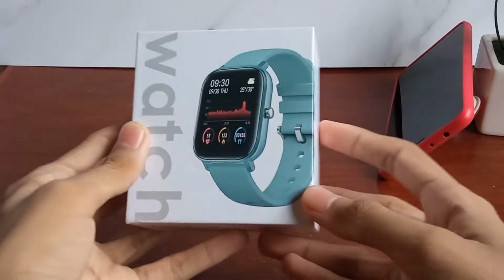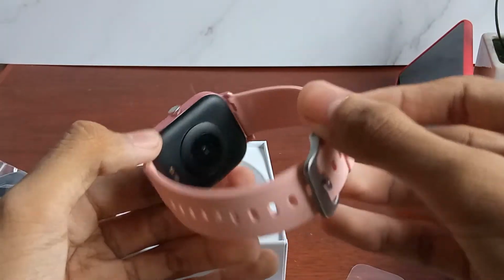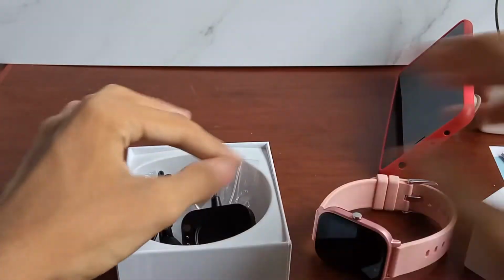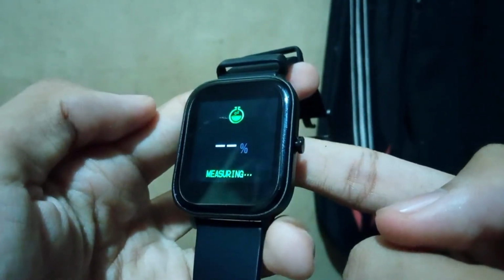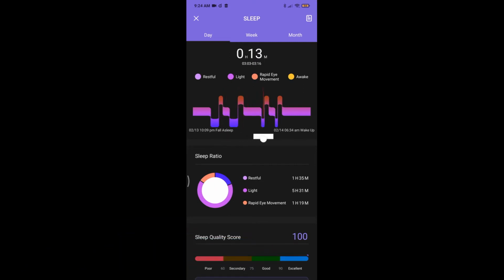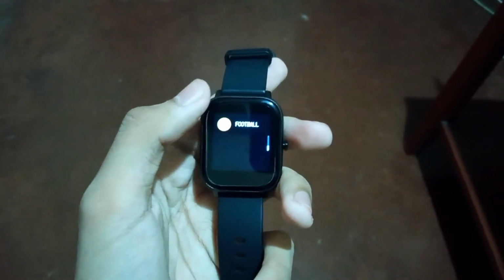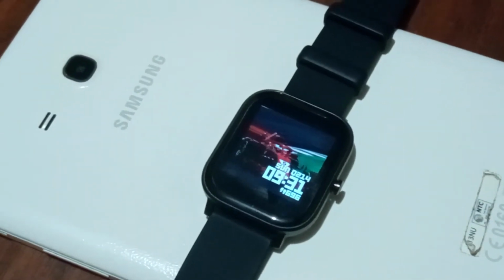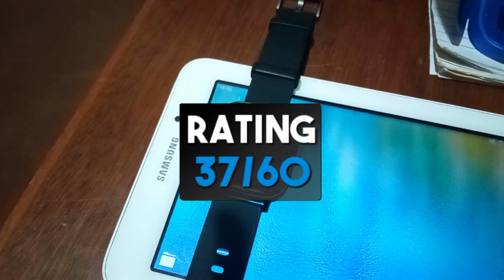Colmi P8 Smartwatch Unboxing & Review: A Great Deal for $20!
If you're looking for a budget smartwatch that can track your health and fitness, along with some nice customization features like watch faces, then the Colmi P8 is a great deal.

》Check out the ARnation Discord server!

0:00 Colmi P8 Smartwatch Unboxing & Review
0:40 Colmi P8 Smartwatch Colors
1:01 Colmi P8 Smartwatch Setup
1:11 Colmi P8 Smartwatch Build Quality
1:23 Colmi P8 Smartwatch Health Features
1:57 Colmi P8 Smartwatch Step Feature
2:10 Colmi P8 Smartwatch Sleep Tracker
2:23 Colmi P8 Smartwatch Exercise Features
2:41 Colmi P8 Smartwatch Notifications Feature
3:08 Colmi P8 Smartwatch Extra Features
3:18 Colmi P8 Smartwatch Custom Watch Faces
3:36 Colmi P8 Smartwatch Battery Life
3:50 Colmi P8 Smartwatch Tech Rating
4:16 Previous Video + Featured Video

》Overall Music:
1. Overjoyed
2. Blue Boi

'Serenity' by Prod. Riddiman